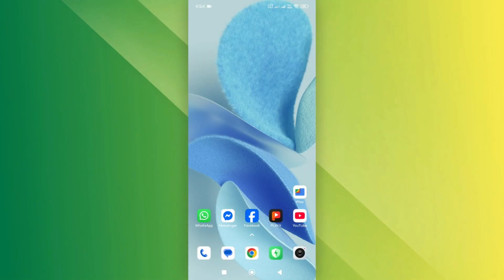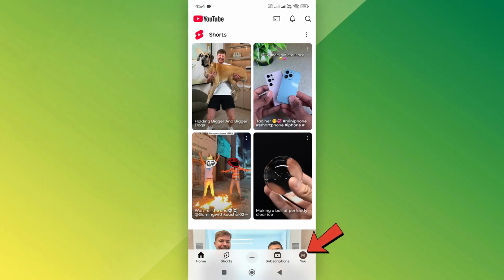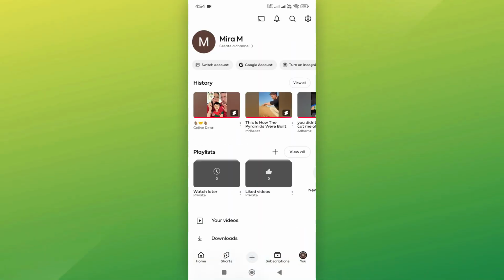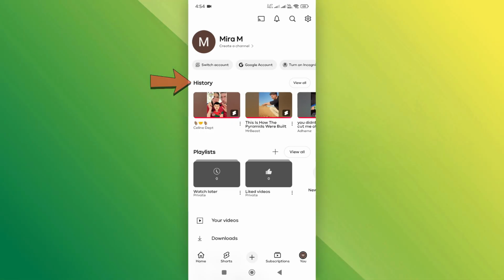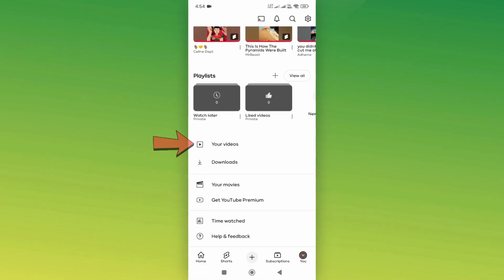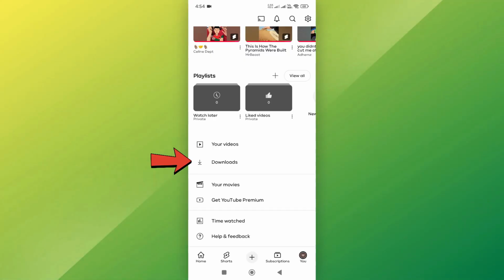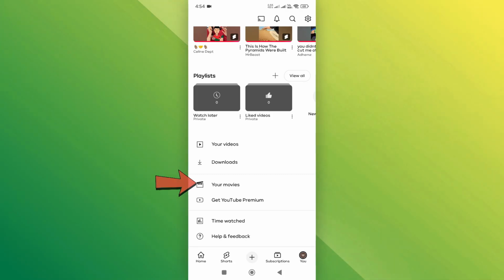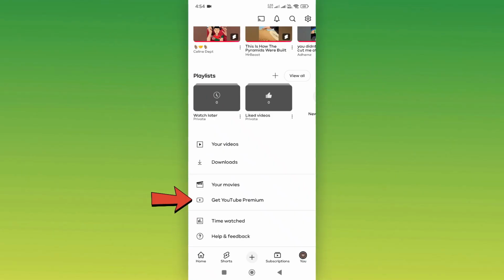How To See Library Tab On YouTube [NEW UPDATE]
How To See  Library Tab On YouTube

Learn how to see the library tab on YouTube with this easy tutorial! If you're having trouble finding your library tab, this video will show you the steps to access it and make the most of your YouTube experience.